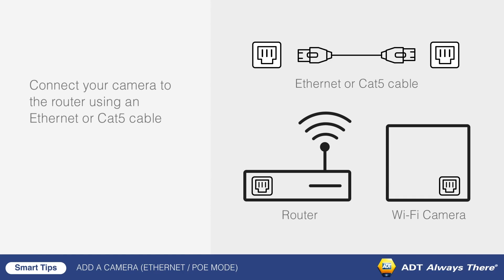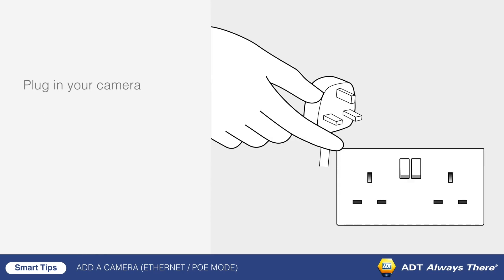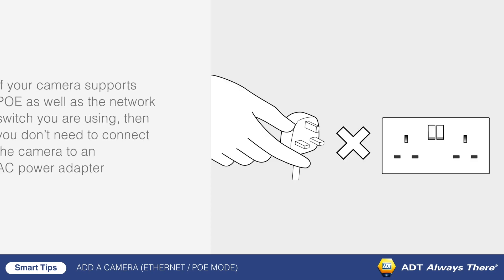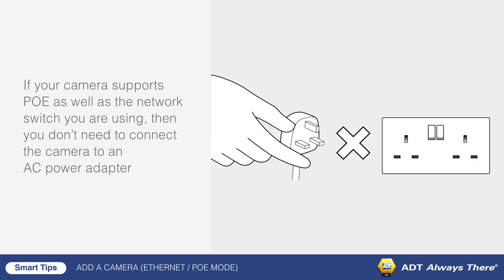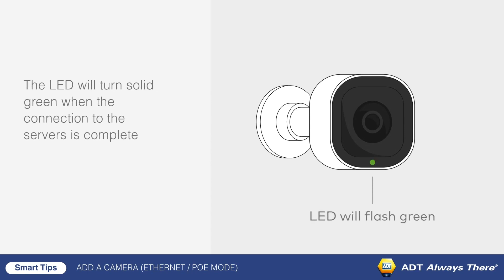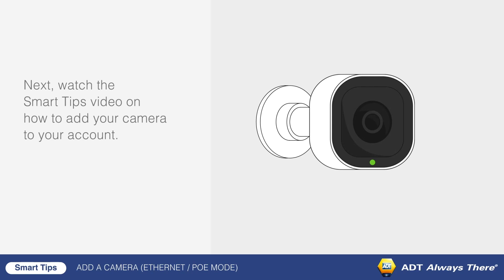How to connect your camera to the internet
Follow this step-by-step guide to successfully connect your camera to the internet

Step 1 - connect your camera to the router using an Ethernet or Cat5 cable
Step 2 -  plug in the camera
Step 3 - If your camera supports POE as well as the network switch you are using, then you don't need to connect the camera to an AC powered adapter
Step 4 - wait for the LED to turn solid green when the connection to the servers is complete
Step 5 - you'll want to watch the Smart Video tips on how to add your camera to your account